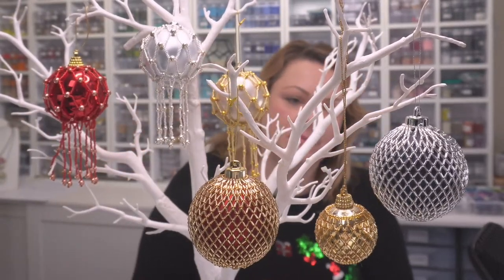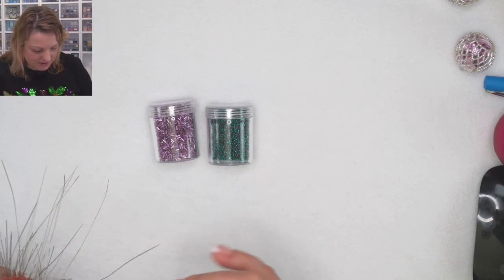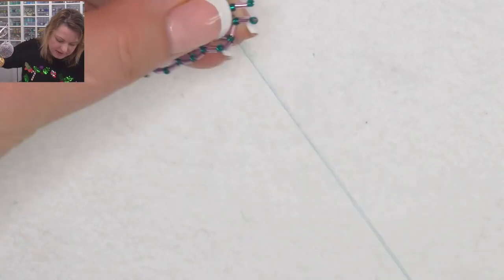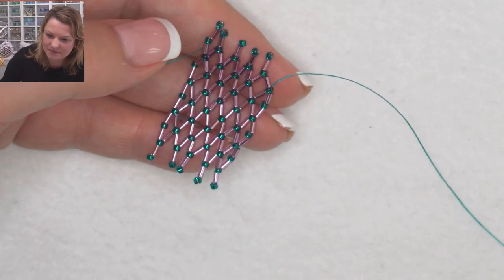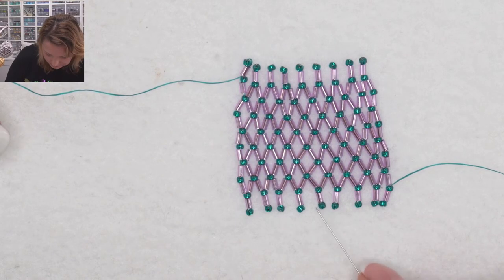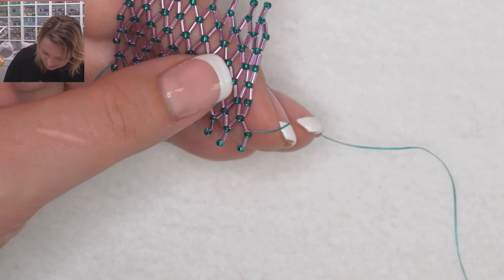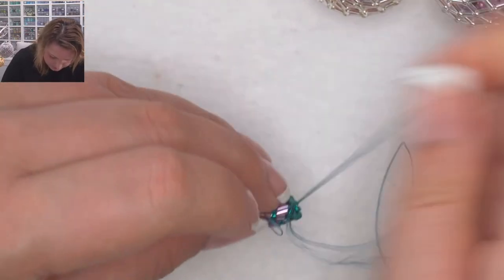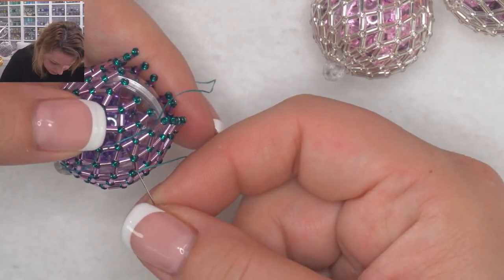Create Your Own Christmas Beaded Netted Baubles with Bugle & Seed Beads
In this live tutorial, Kitti is going to be showing you, step by step, how to create our super cute Netted Baubles. These cuties will make the perfect addition to any tree, but can also make wonderful gifts that will be brought back out every year 🙂

👉 Materials Used in the Video:
➡️ Bugle Beads
➡️ Seed Beads
➡️ Bauble